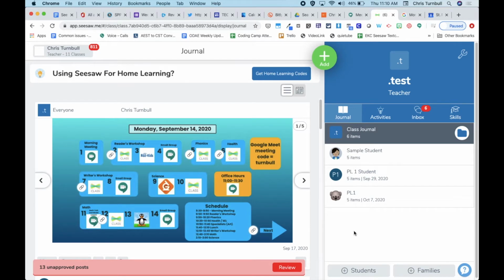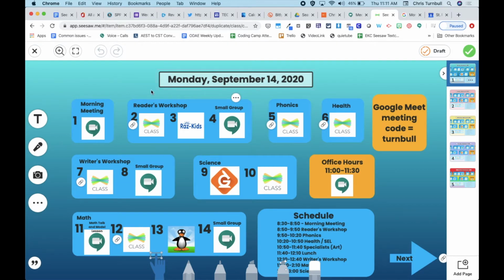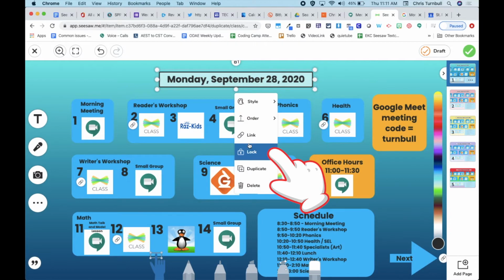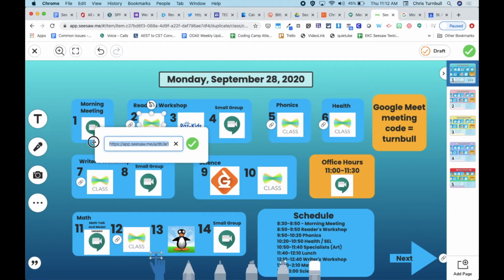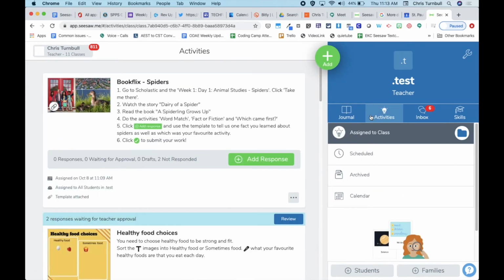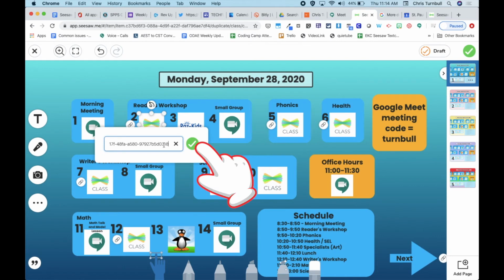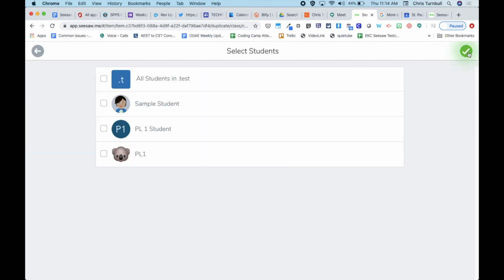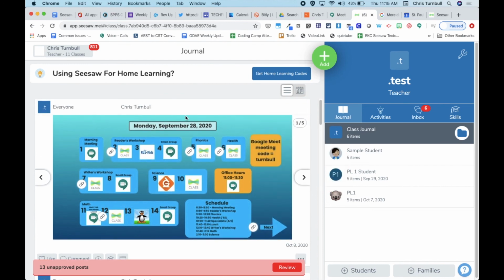Making A Copy Of Weekly Seesaw Schedule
This video is a quick overview of how to make a copy of a weekly schedule post in Seesaw by using the Copy and Edit feature for posts in Seesaw.